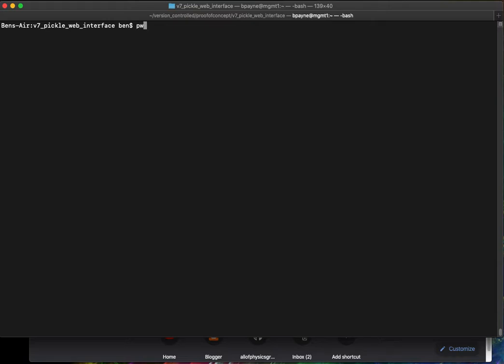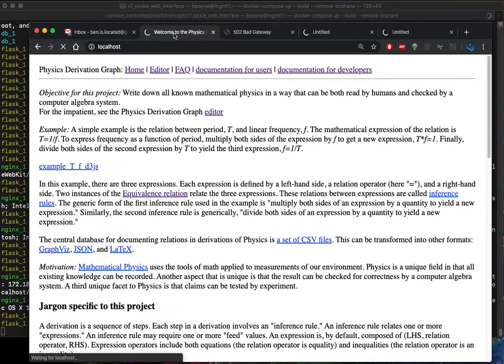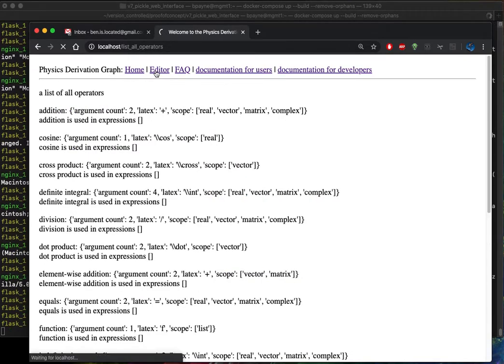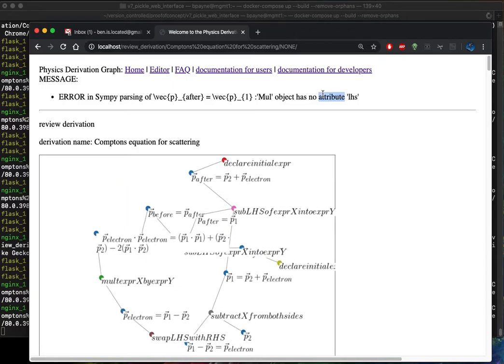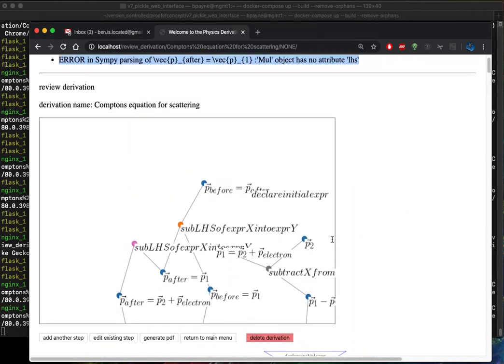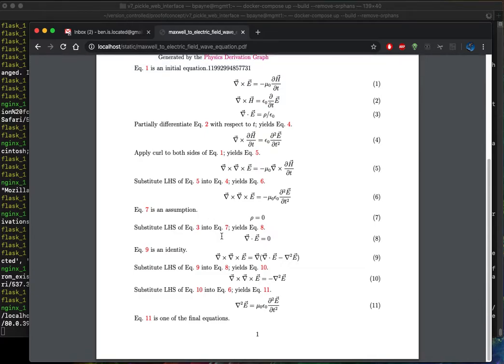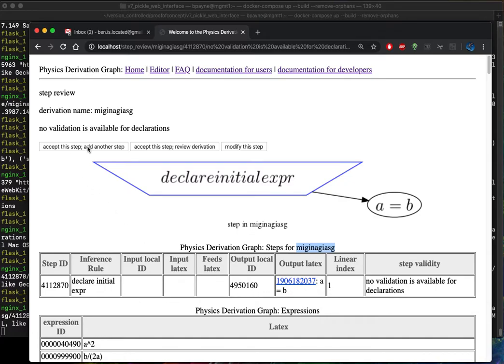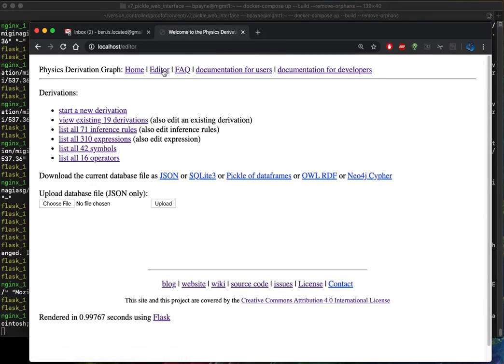Physics Derivation Graph